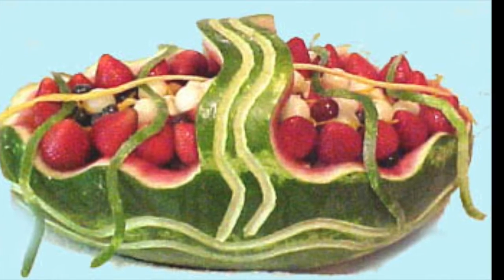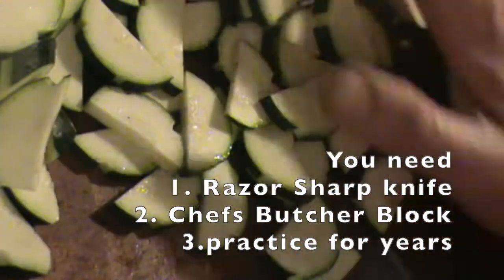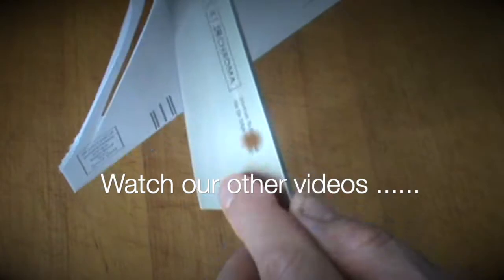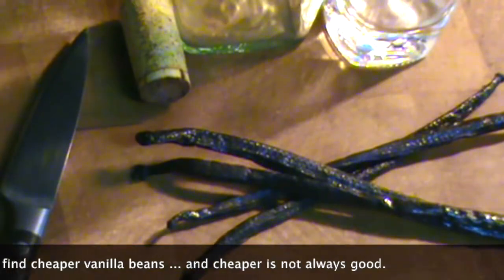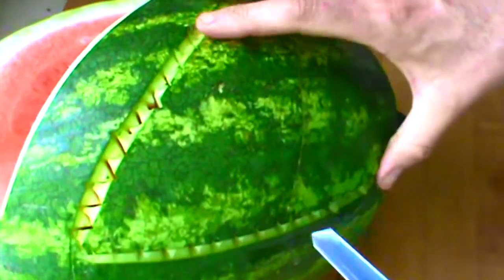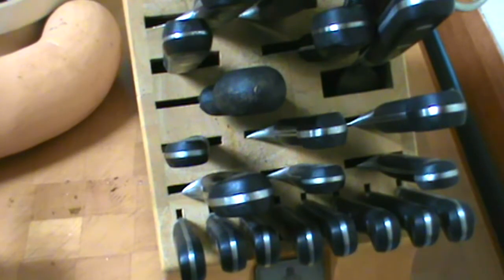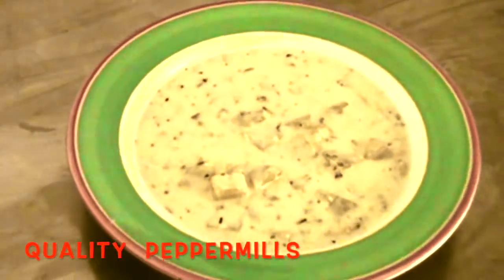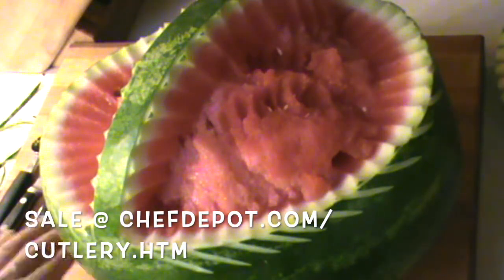Watermelon Sugar - Knife Video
: Chef Tables and Prep Blocks in stock, ships fast : @ ChefDepot.com